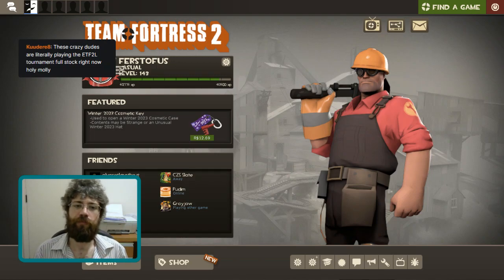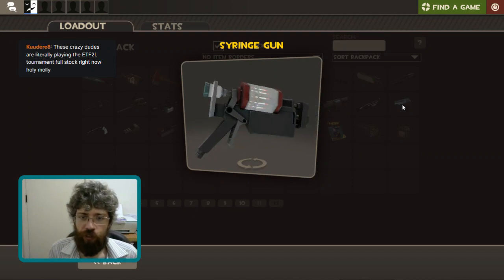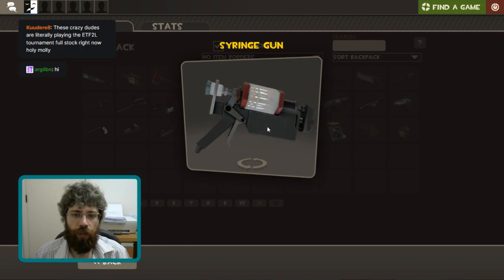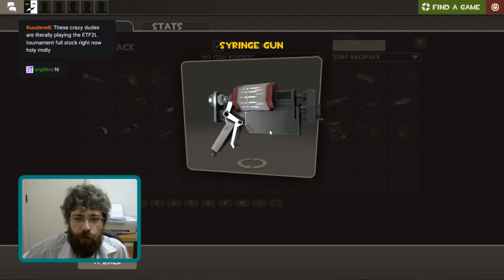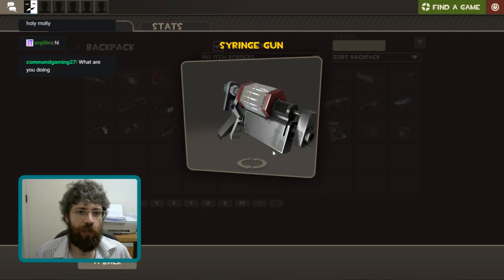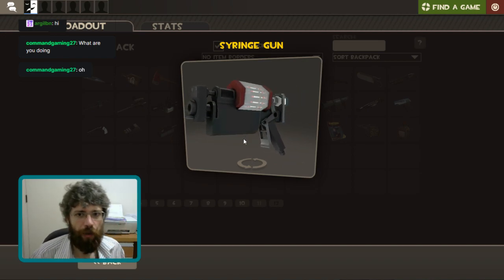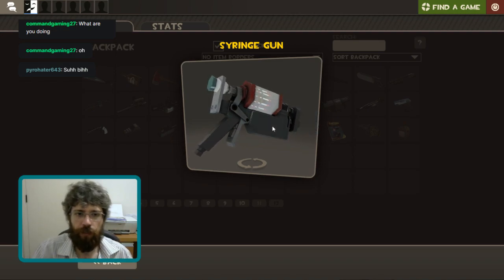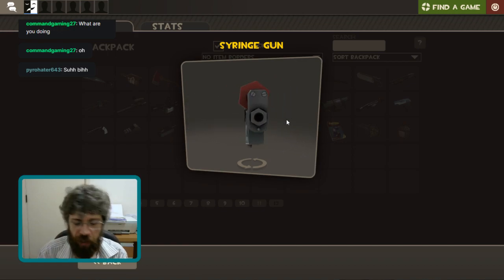Game Art Critique: Team Fortress 2's Syringe Gun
I'm but a hobbyist at critiquing, so I appreciate corrections.

0:00 Intro and Disclaimers
1:26 Description
2:28 Analysis
20:18 Interpretation
23:43 Judgement: Principles of Art
1:00:05 FInal Judgement

I hope you're not afraid of needles.